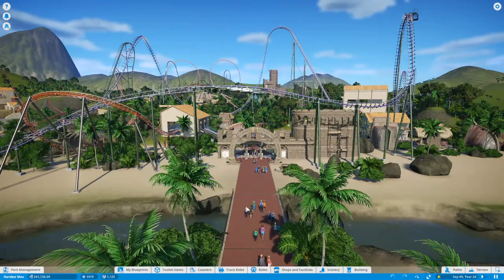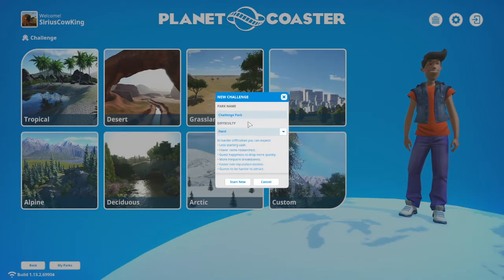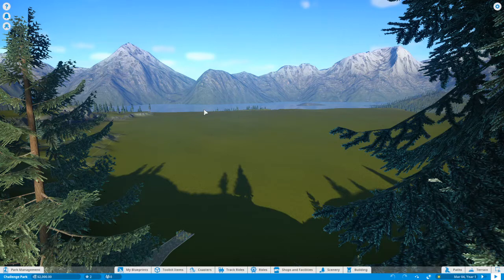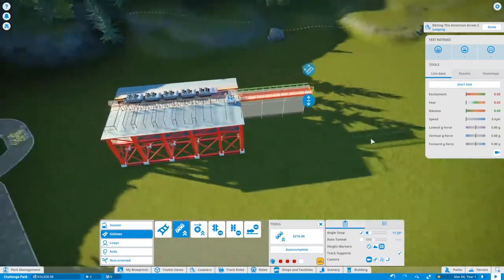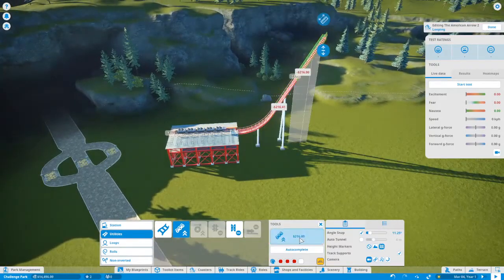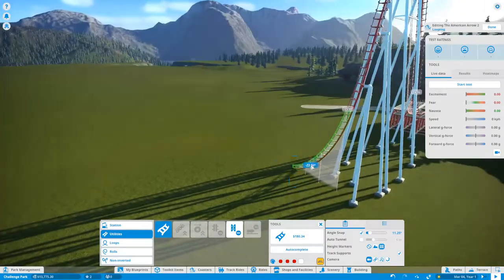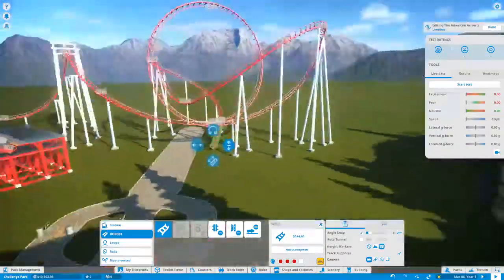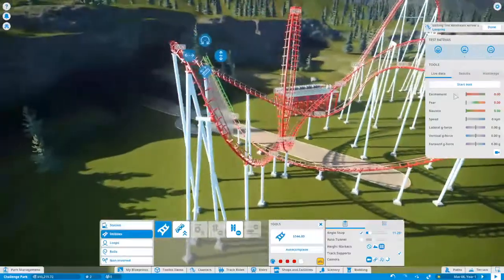How to build a successful park economy in planet coaster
This is a tutorial on how to build a park in planet coaster with a running economy. The mechanics are the same on any difficulty so this should guide you successfully throughout any park you make.

This tutorial covers (in no particular order):
* Starting a new park
* Basics of building roller coasters (more details in my other video)
* Ride prices and settings
* The value of scenery
* Stalls and the crane machine
* Staff management
* Security
* Research and loans
* Me rambling on a bit

For those who are just looking for the crane machine numbers:
* Percentage chance to win at 25%
* Price to play at 5.10$
* Inspections every 45min